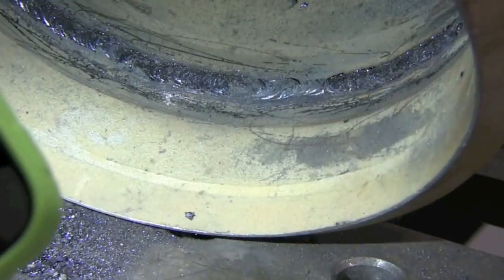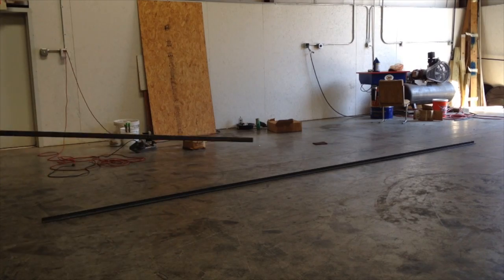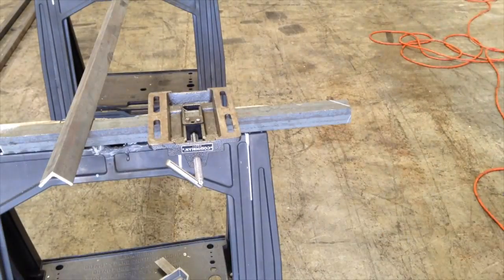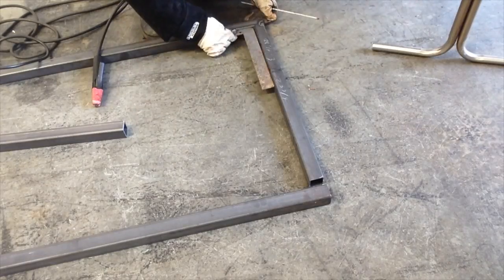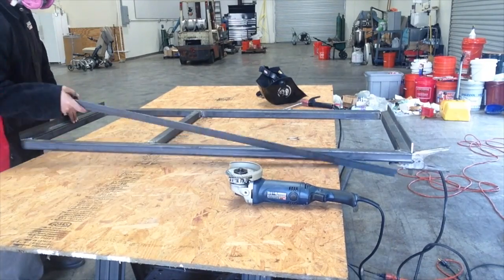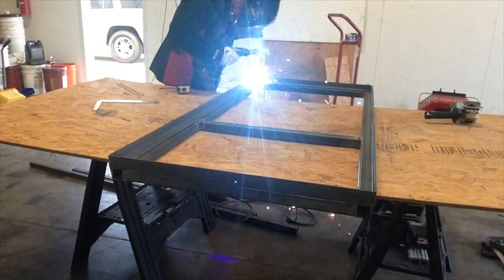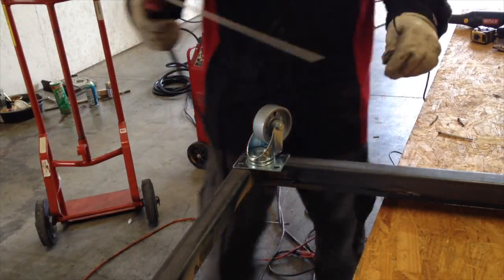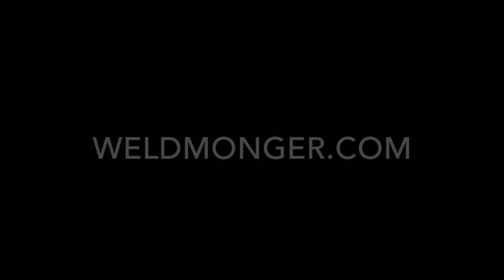6011 Stick Welding Quicky Fab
See a more detailed article on welding with 6011 rods

Stick welding with 6011 rod to make a temporary dolly for a cold saw.
6011 is a good rod for quick fab jobs because its an all position rod that also welds downhill and that works good on outside corner joints